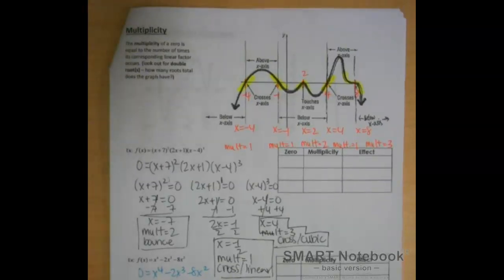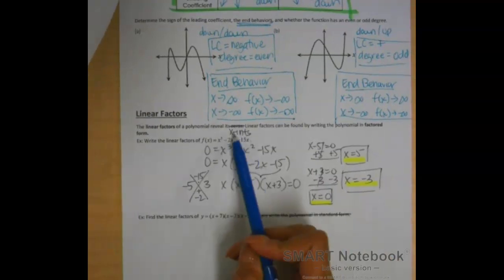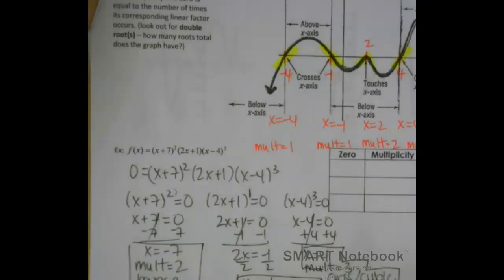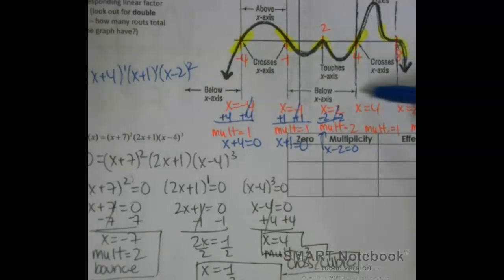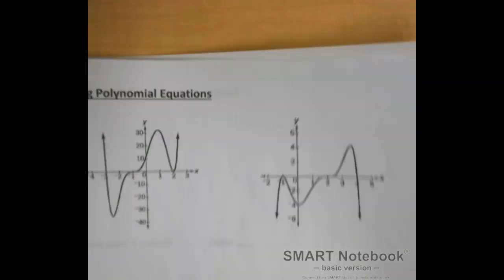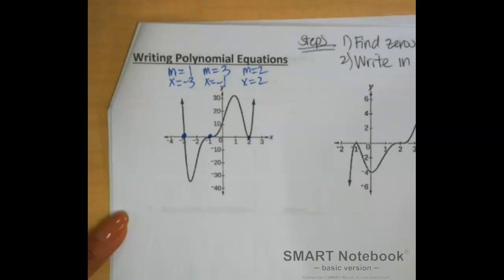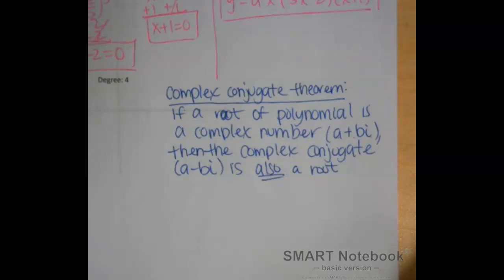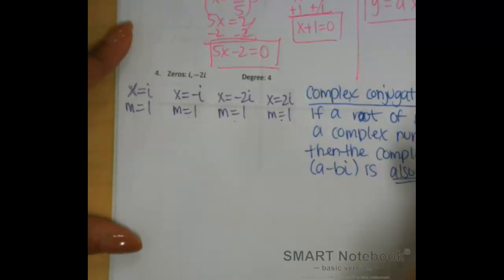5.4 Algebra 2 Graphing and Writing Polynomial Equations Part 2